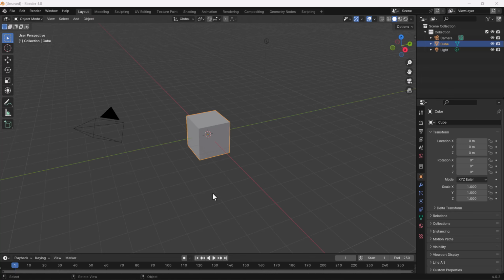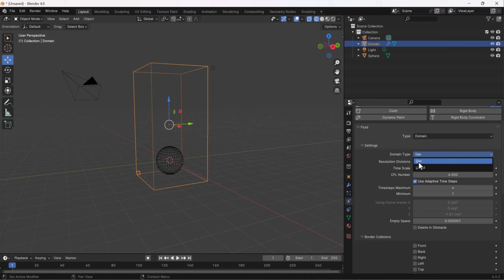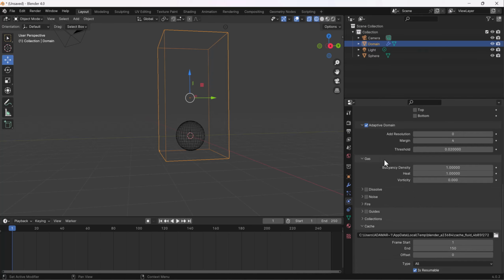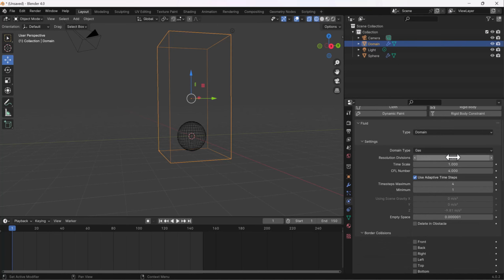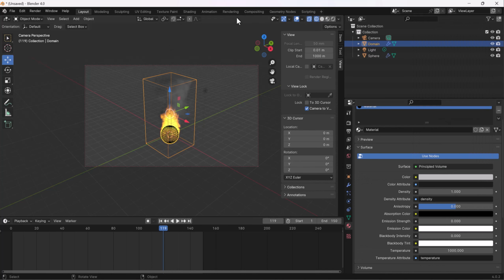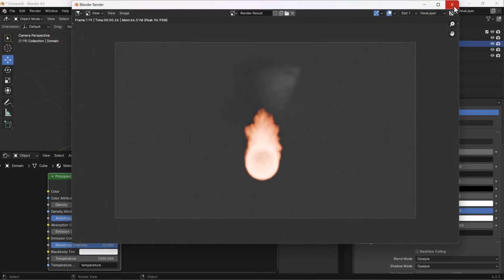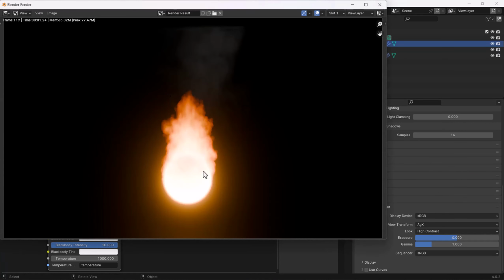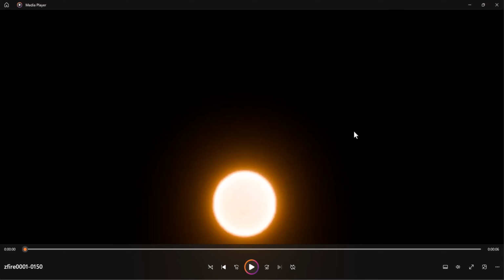Blender Creating Fire Tutorial